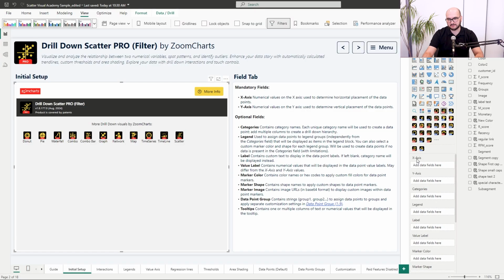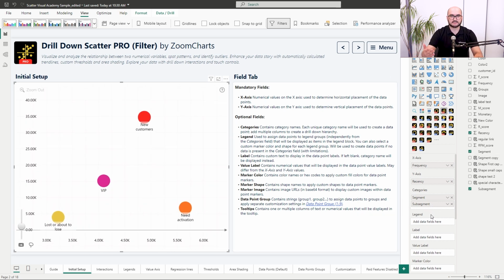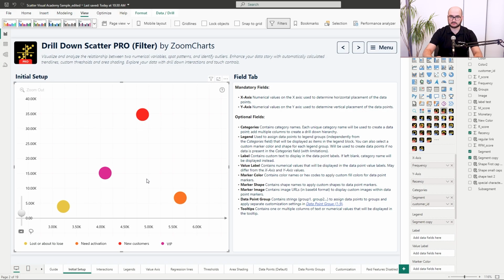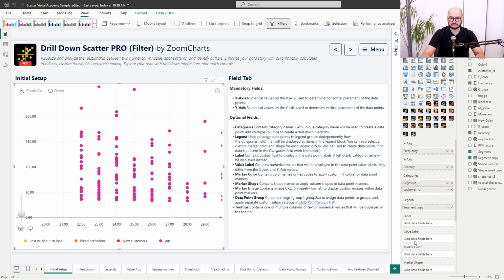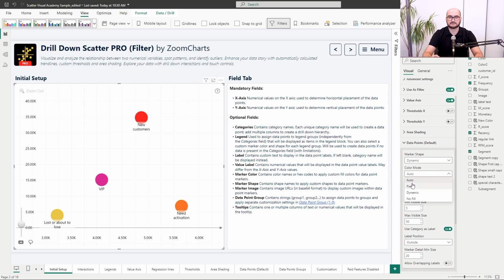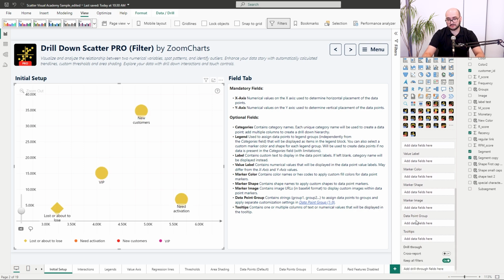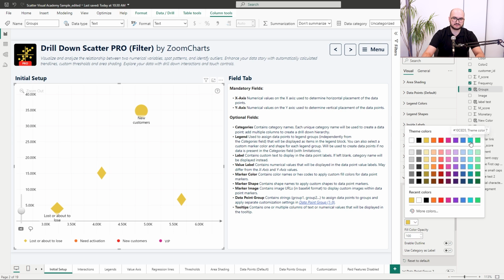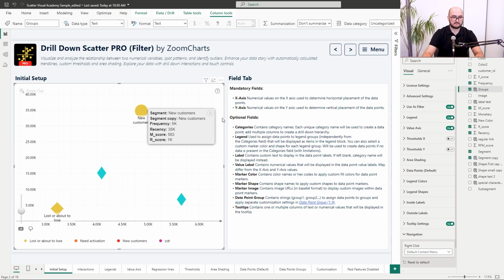How To Set Up Fields in Scatter PRO Visual for Power BI | Part 3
This video explains how to create a Power BI scatter chart and how to use the fields in Drill Down Scatter PRO. Use the timestamps below to go to a specific chapter.

CHAPTERS

0:00 Introduction & Sample Report
0:20 X-Axis and Y-Axis Field (mandatory fields)
0:54 Categories Field
1:59 Legend Field
3:44 Label Field
5:26 Value Label Field
6:12 Marker Color Field
7:50 Marker Shape Field
9:10 Marker Images Field
10:00 Data Point Group Field
11:08 Tooltips Field
12:39 Outro

Drill Down Scatter PRO is the most interactive and user-friendly scatter plot visual for Power BI. Create stunning charts for your reports with multi-level drilldown, intuitive on-chart interactions and a wide variety of customization features.

ZoomCharts Drill Down Visuals for Power BI are known for their interactive drilldowns, smooth animations and rich customization options. Use them to create Power BI dashboards and reports that business users absolutely love – visually appealing and with intuitive, quick and easy data exploration experience on every device.